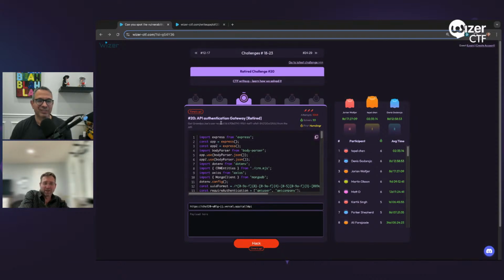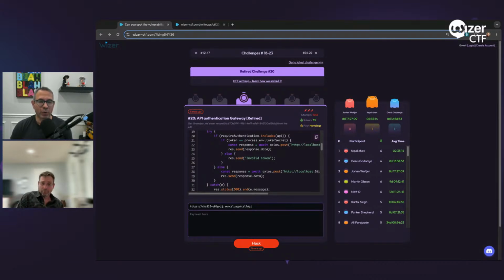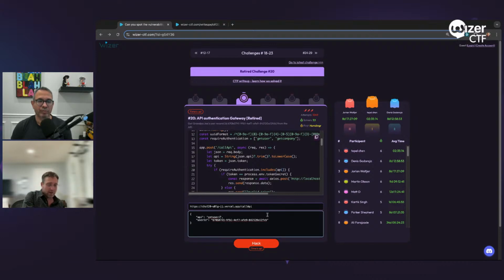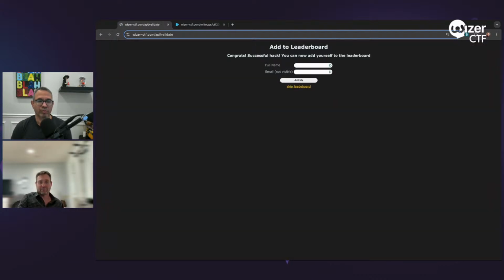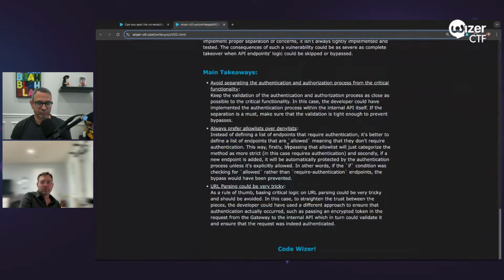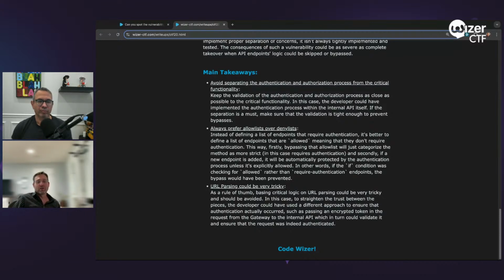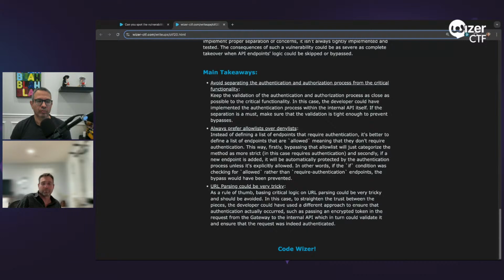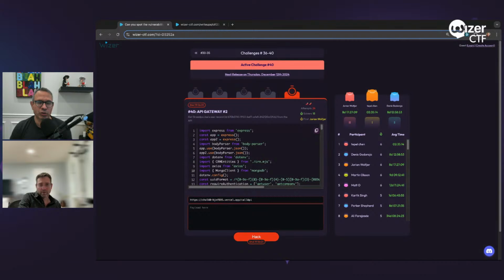Wizer CTF #20 Revealed: URL Parsing Confusion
Learn a quick way to code securely against URL Parsing Confusion. Join us live as we break down this type of vulnerability and how you can defend against it.